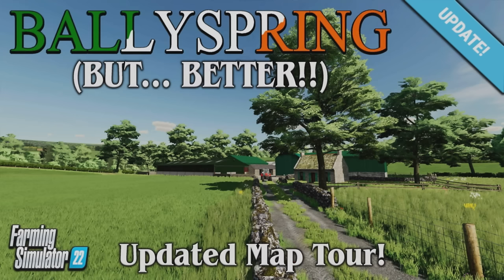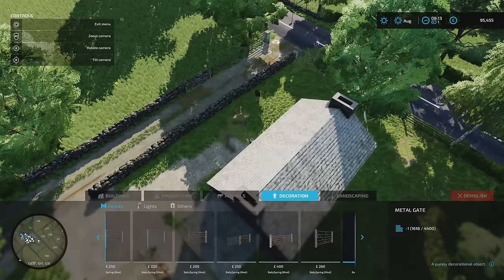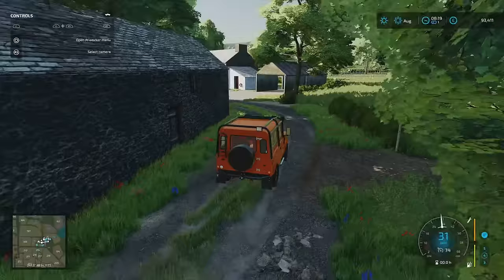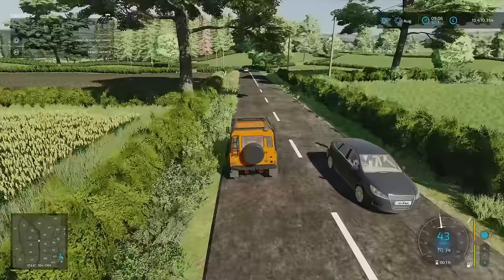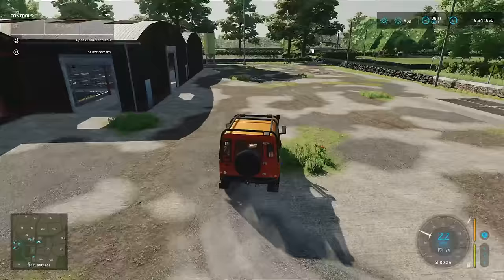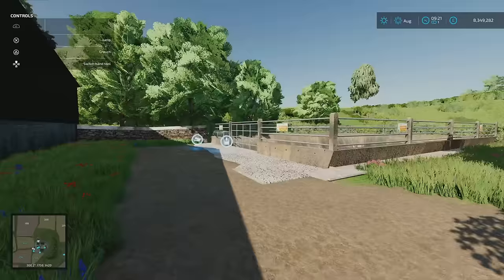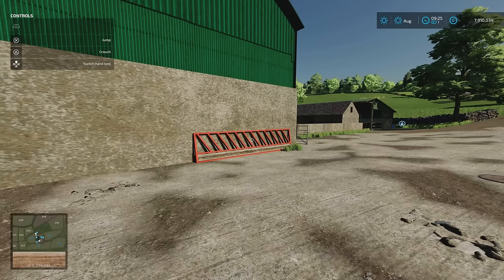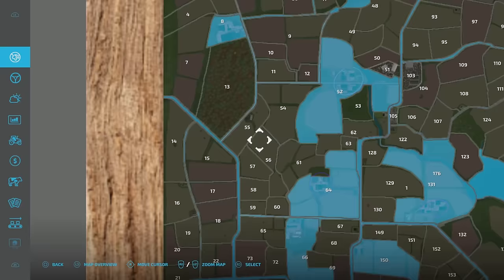HOW MUCH HAS CHANGED IN THE UPDATE? BALLYSPRING (UPDATED) FS22 MAP TOUR!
“BALLYSPRING UPDATED!” FS22 MAP TOUR! | UPDATED MOD MAP! | Farming Simulator 22 (Review) PS5. Map by: Irish_Conor, GlengarBoy - Eire Agri Modding. New to Console? Game By: GIANTS Software. What do you start with on New Farmer? What do you start with in Farm Manager and Start from Scratch modes? How many slots does it use? What features stand out?  All these questions and more, answered with me… MrSealyp.

Required Mods: 6 + 2!
- Tap And Portable Jet Washer (By: Vergamini Modding/Lostgamer)
- Refillable Tanks (By: Puma 145)
- Slurry Buying Station (By: Austria Modding)
- Selfmade CowShed (By: Didek96)
- Selfmade Pigsty (By: Didek96)
- Sawmills Pack (By: Kamilos0397)